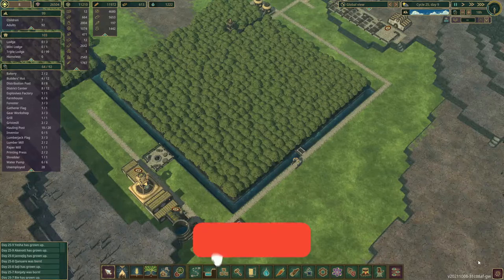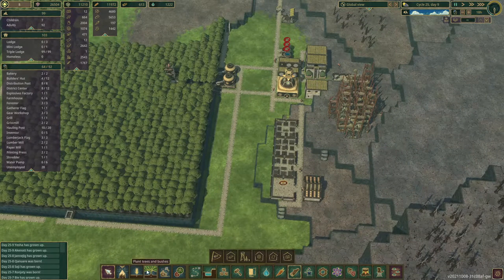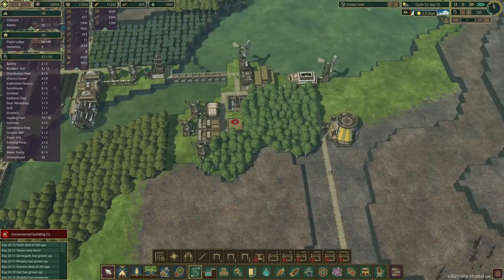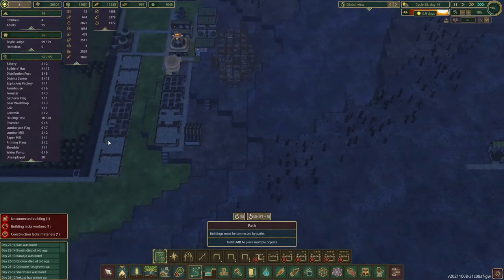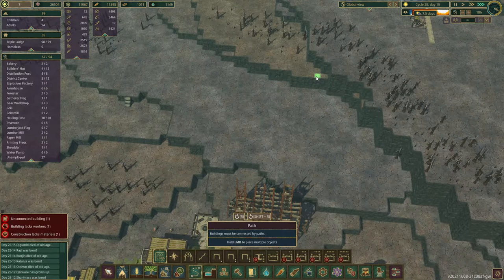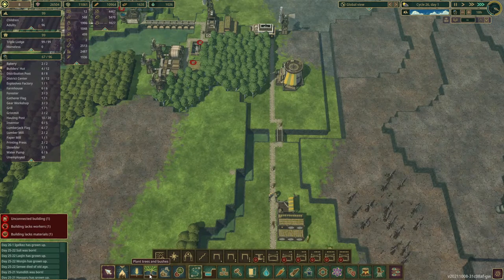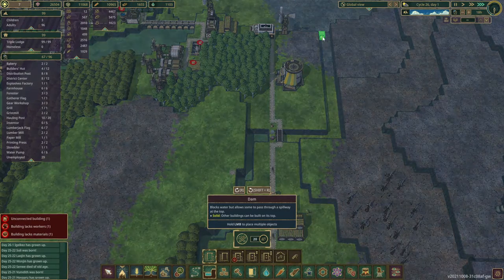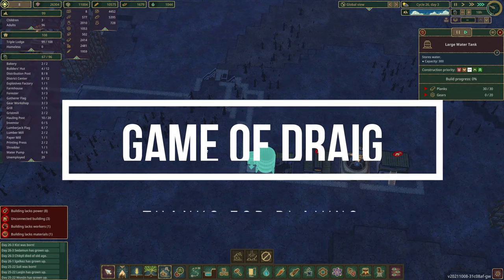Starting our VAULT setup - Timberborn :: EP:9 - Early access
We are going to produce 4000 of everything and store it in a valut!!

In Timberborn we take control of a colony of beavers and try to keep them alive!
This is a resource gathering, water control games with droughts to contend with... Beavers don't like droughts!!!

How long can we survive!